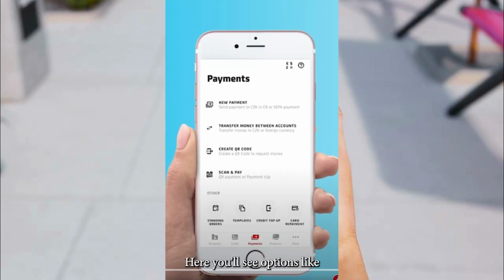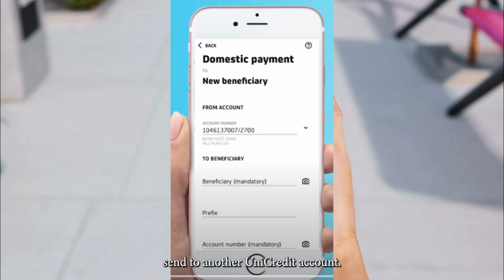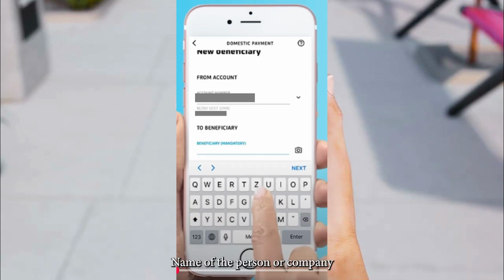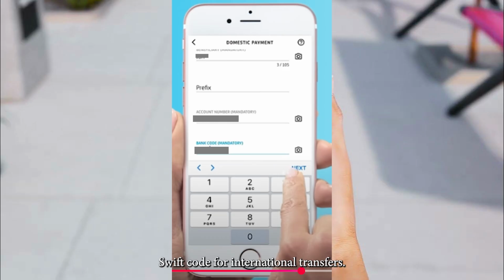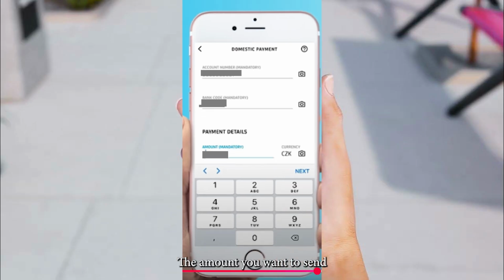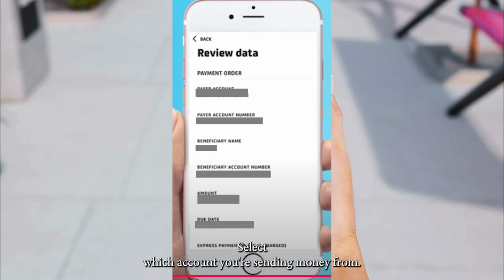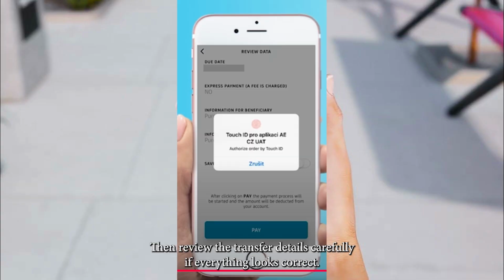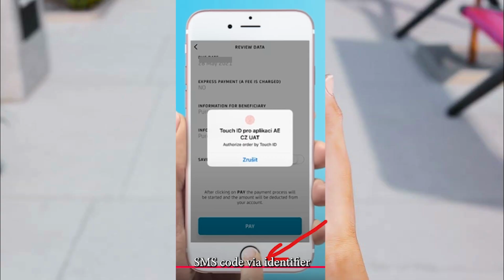How to transfer money from unicredit app-2025 l SM Tech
Learn how to transfer money using the UniCredit app easily and securely. This step-by-step tutorial shows you how to send money domestically and internationally in just a few taps, perfect for users in the USA, UK, Canada, France, and across Europe.

🌍 In this video, you’ll discover:
💻 ➤ How to log in and navigate the app
📄 ➤ Adding recipients and account details
⏱️ ➤ Quick steps to send money safely
🌐 ➤ Managing transfers across borders
🔒 ➤ Tips for secure online banking

Whether you’re an expat, student, or frequent traveler, this guide makes online money transfers with UniCredit simple and hassle-free.